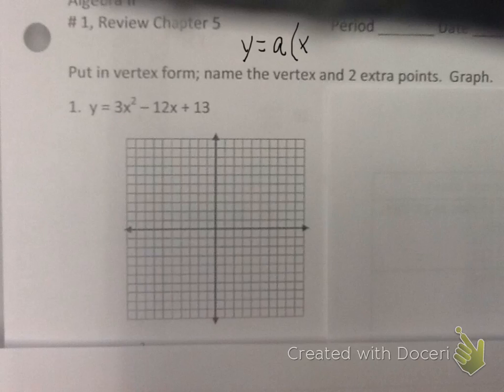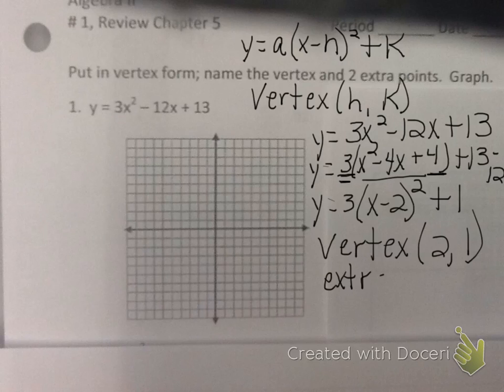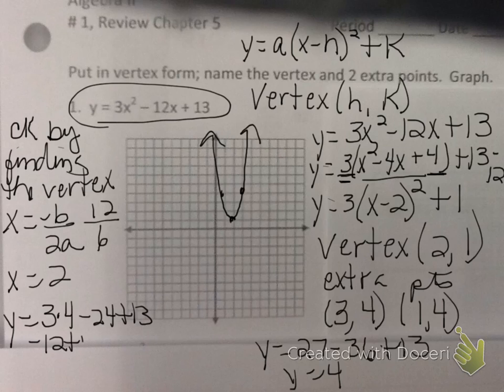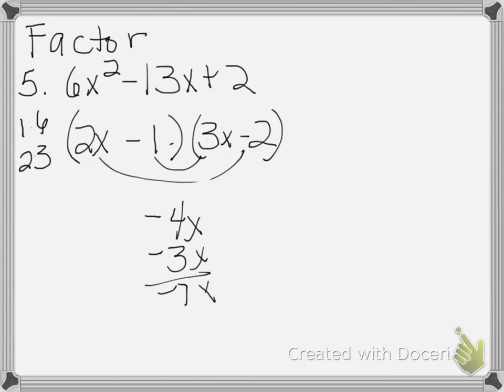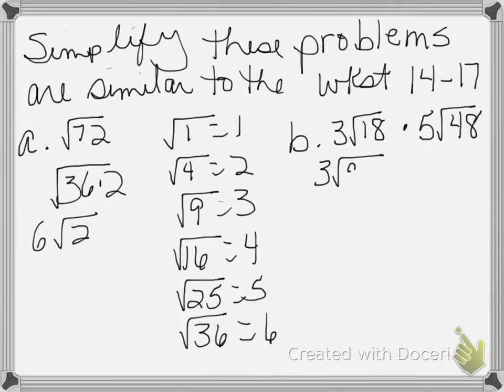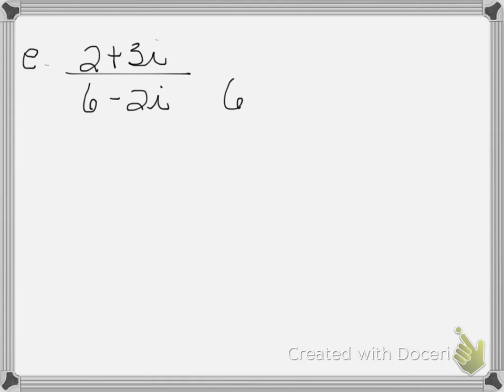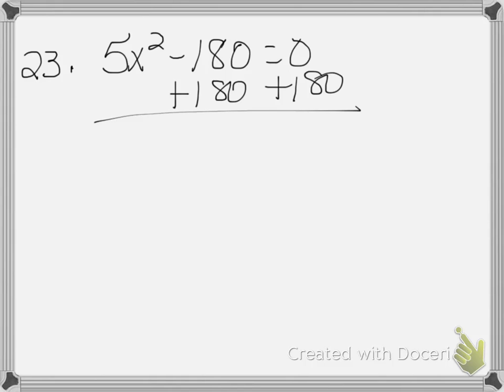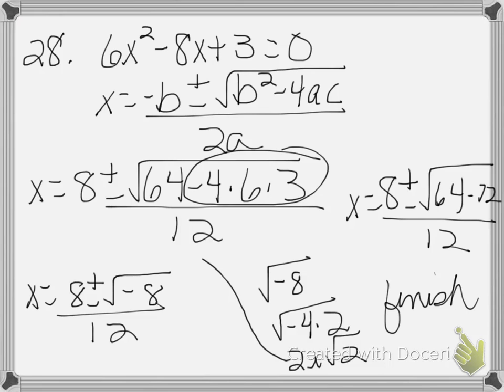Alg. 2 Quick Review over Ch. 5